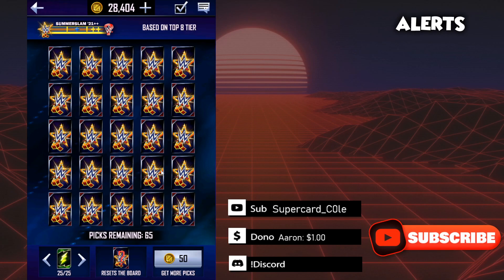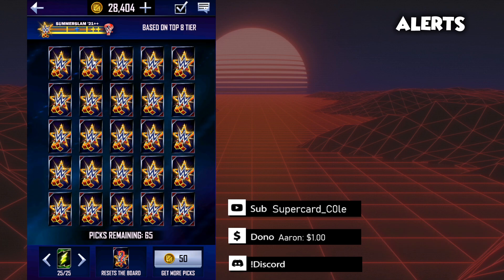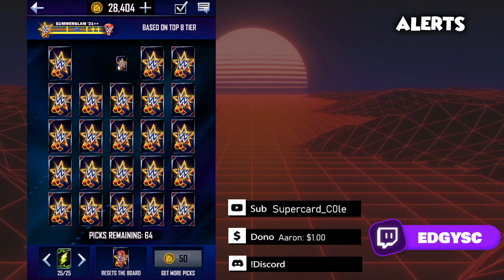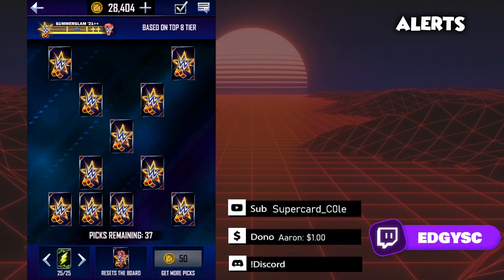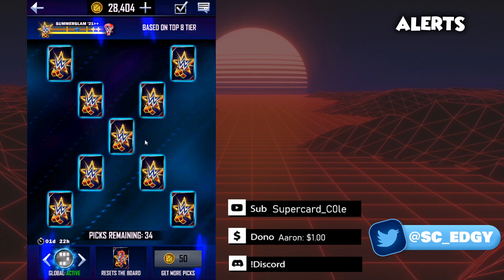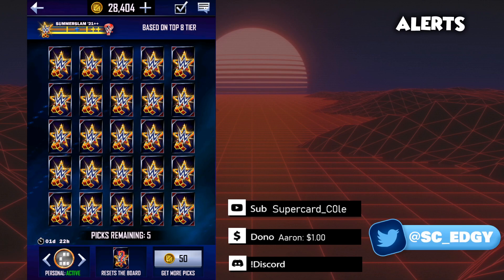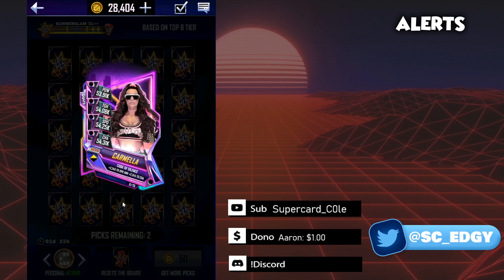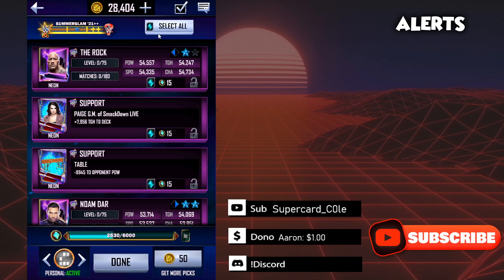GLOBAL AND PERSONAL PATTERN IN WWE SUPERCARD FOR 09/09/2021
My Supercard Follow ID: 11263451